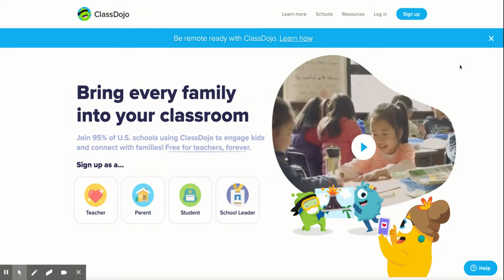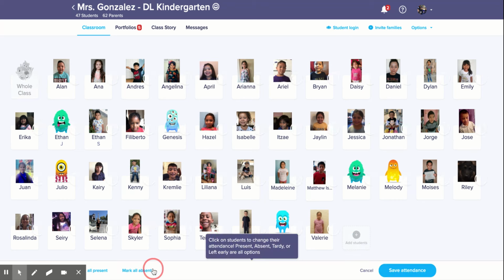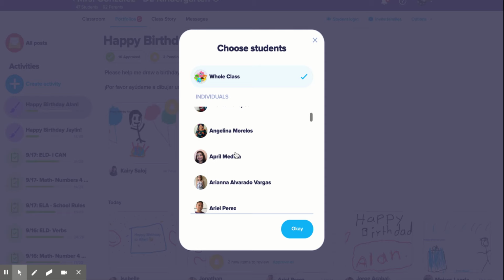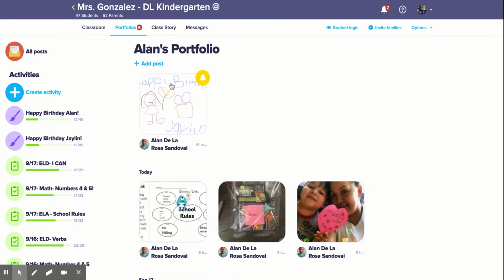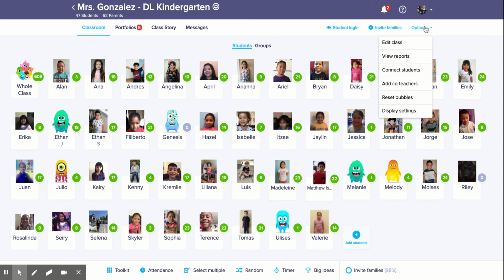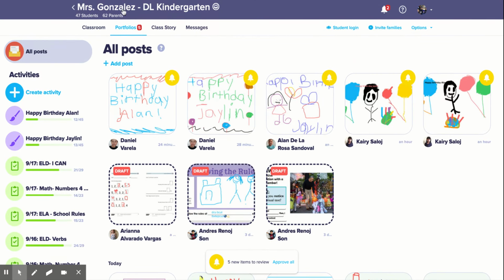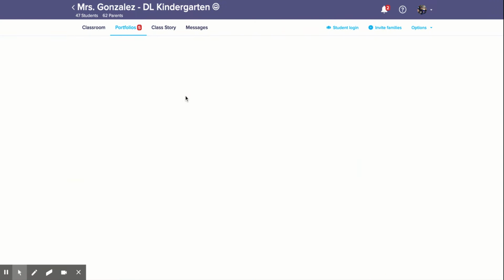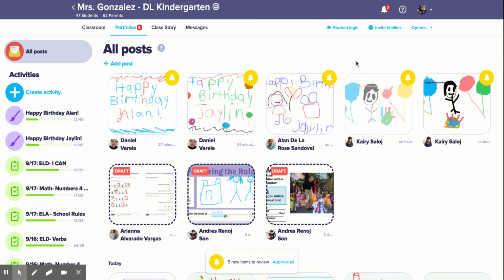ClassDojo Review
Class Dojo Review